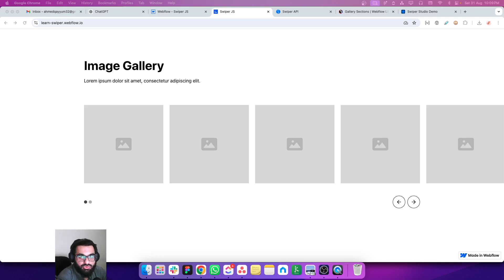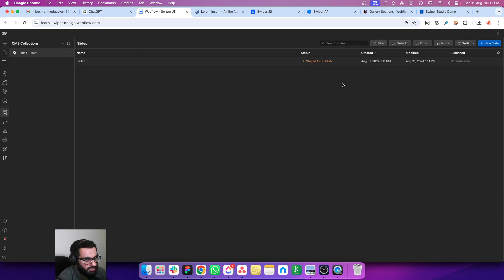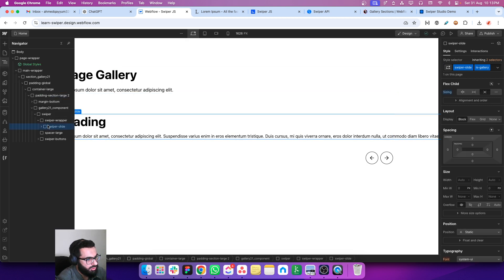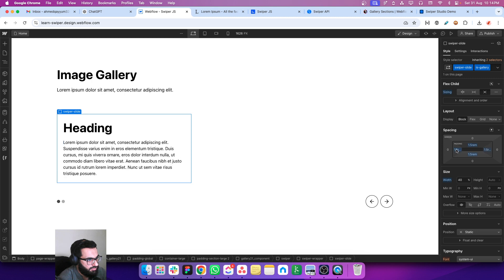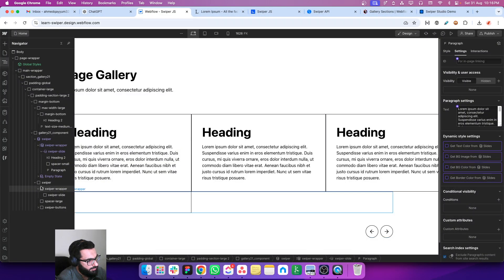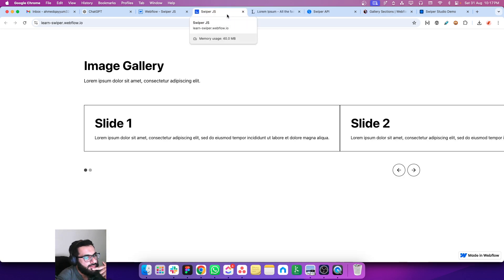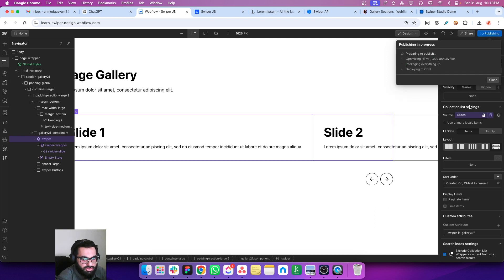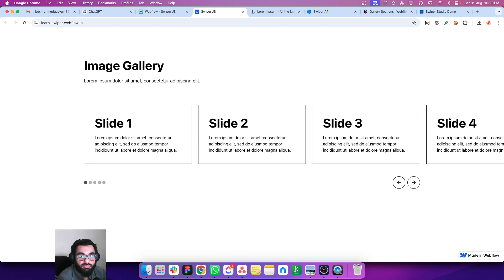CMS based Swiper JS Slider in Webflow - Lesson 5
Learn how to create a CMS based Swiper JS slider in Webflow. This is most interesting and easy way to connect your CMS with a Slider.